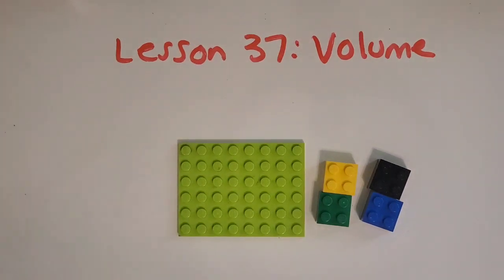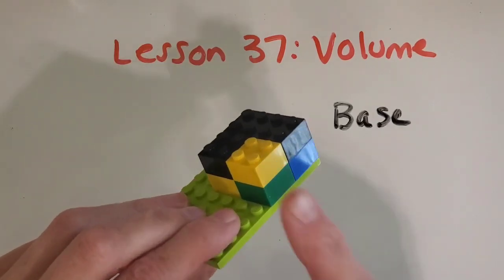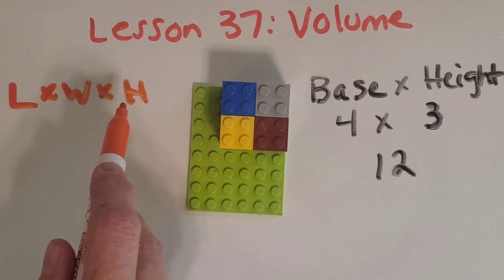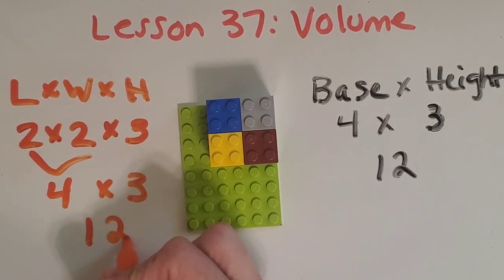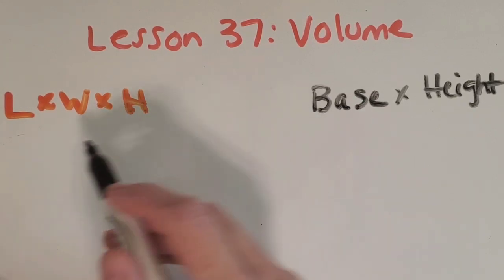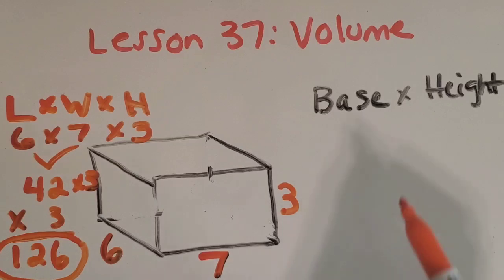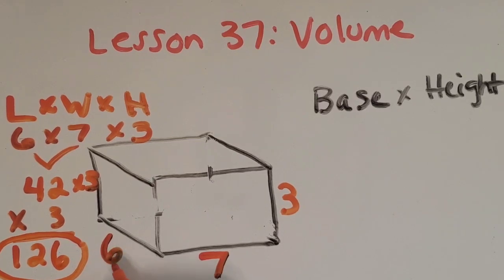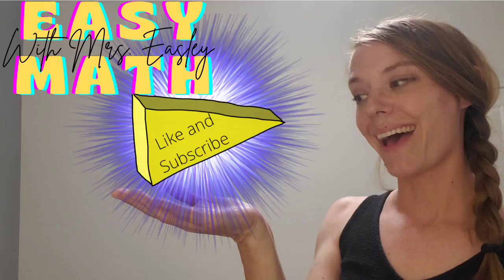VOLUME [With Minecraft]:5th Grade Math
Learn how to find volume with two great strategies!  I'll use legos and Minecraft to help you understand this concept!